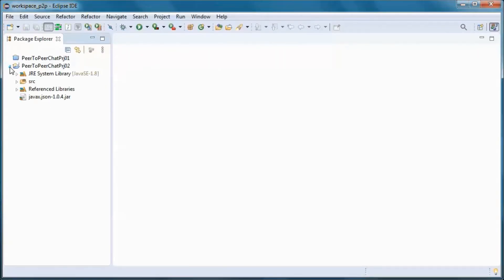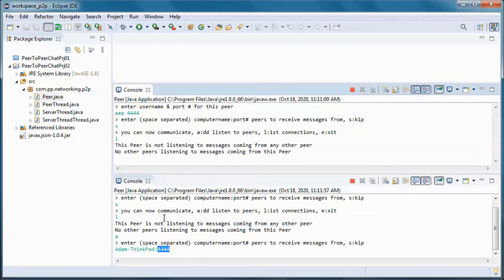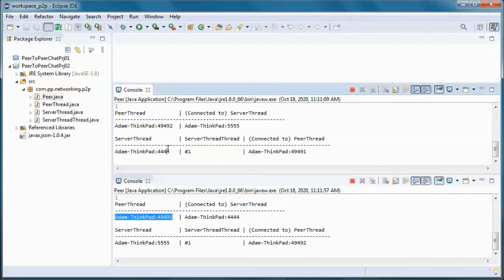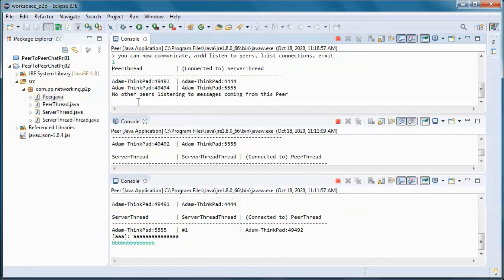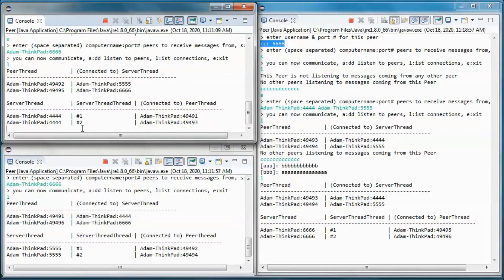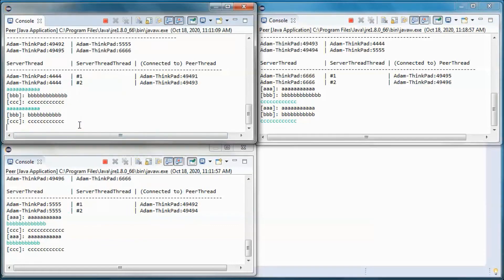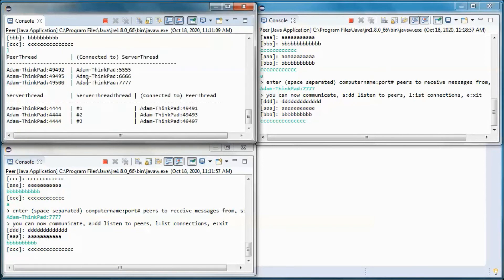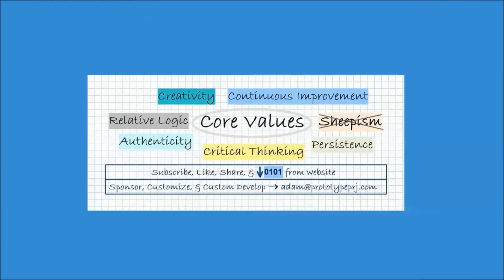Peer-to-peer (P2P) chat w/ JAVA - prototype project 02 (public version)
00:07 run pre-built version of app.
00:31 list connections  in case of only 1 peer
00:55 communicate + list connections in case of 2 peers
04:30 communicate + list connections in case of 3 peers
08:08 add command prompt peer #4
09:20 communicate + list connections in case of 4 peers
11:25 exiting peers
13:09 download source code + comprehensively explained version of application